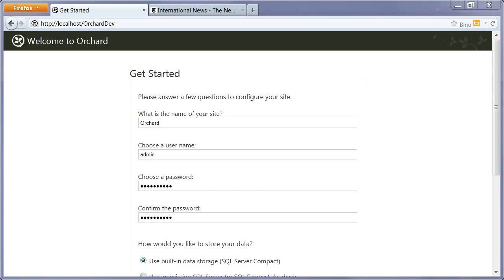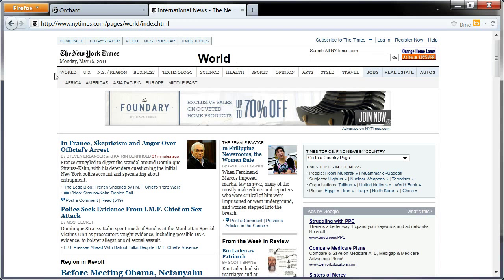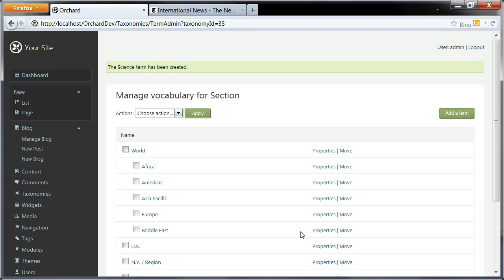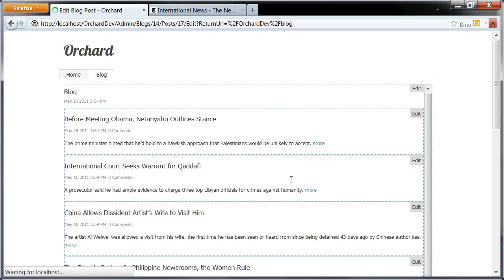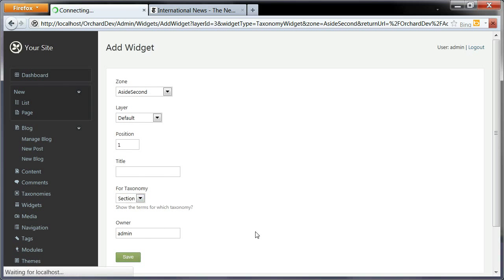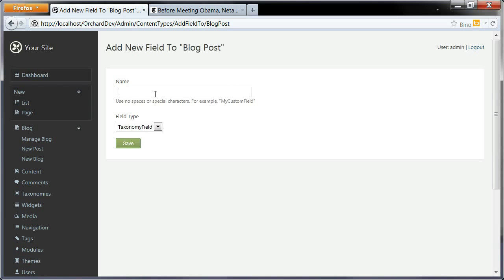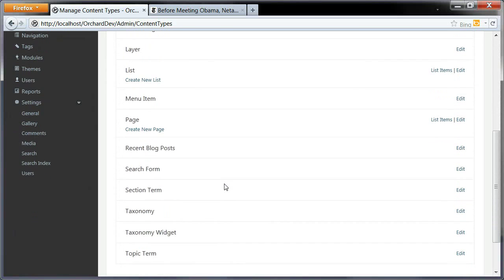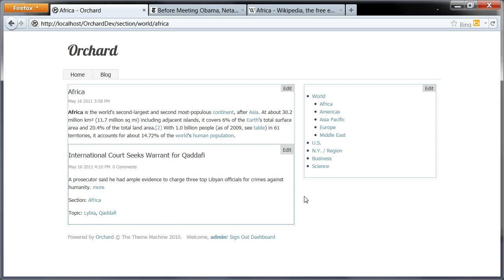Using Taxonomies in Orchard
This screencast demonstrates basic usage of the Taxonomies module to build a news site.